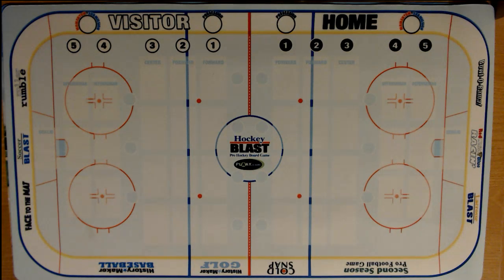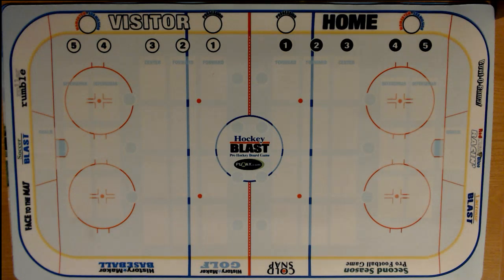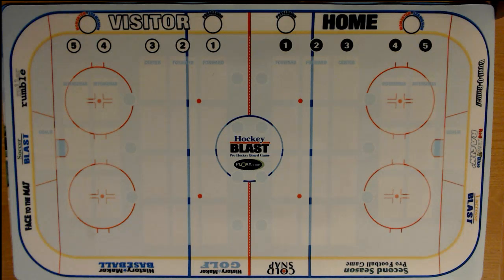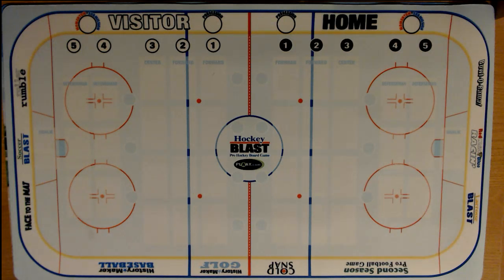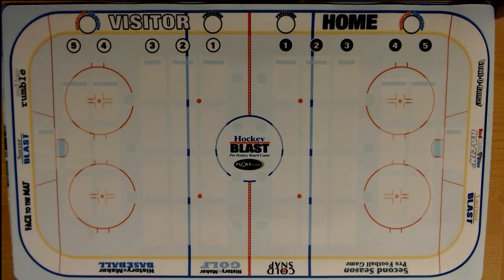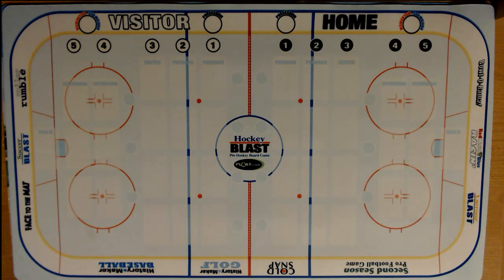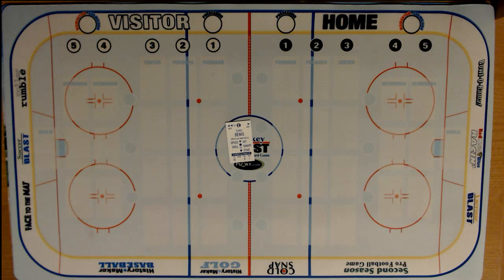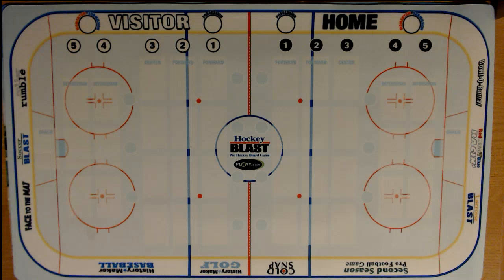Hockey Blast Card Design Tutorial - Part 1 of 4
In this series I go through the process I use to design my custom cards using Microsoft Visio.  You can use just about any tool to design your cards.  The technical details of this video are cool, but what I really want to show is the actual process, which can be used with any design tool out there.

Part one goes through an overview of what I have designed in the past for this game and what I want to design now.  It then goes into an overall overview of the entire process which I will be detailing in future videos.